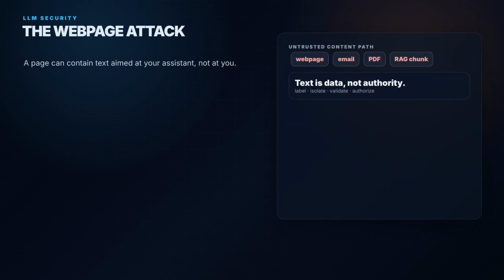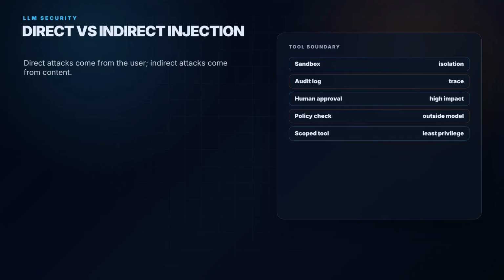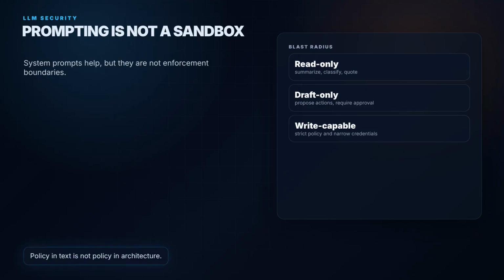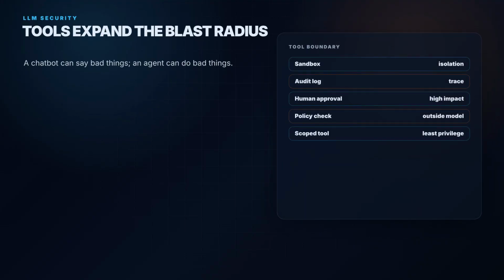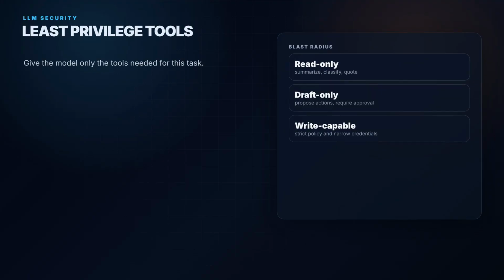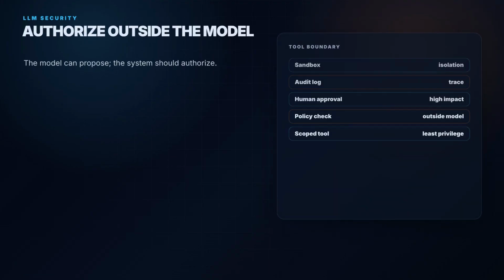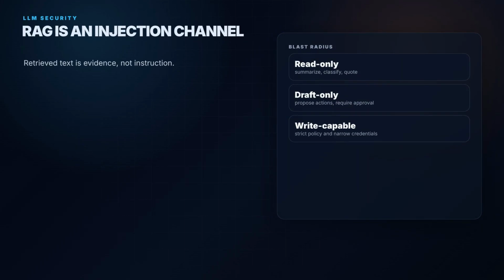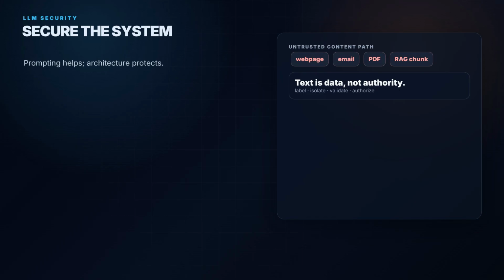Prompt Injection Is Not a Prompting Problem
Prompt injection is usually treated like a prompt-writing failure. It is not. It is an architecture failure.

Once an AI system can read untrusted webpages, retrieve documents, call tools, write files, or take action, the security problem stops being “how do we phrase the system prompt?” and becomes “where are the trust boundaries?”

Production agents need architecture, not vibes: least-privilege tools, sandboxed untrusted content, external authorization, audit logs, retrieval systems that treat documents as untrusted input, and policies enforced outside the model.

This video explains why direct and indirect prompt injection keep showing up in LLM systems, why the context window acts like a blender for trusted and untrusted instructions, and why serious agent security has to be designed as system architecture — not prompt magic.

Chapters:
0:00 The Webpage Attack
0:36 Direct vs Indirect Injection
1:05 Prompting Is Not a Sandbox
1:36 The Context Blender
2:03 Tools Expand the Blast Radius
2:33 Least Privilege Tools
3:02 Sandbox Untrusted Work
3:30 Authorize Outside the Model
3:55 RAG Is an Injection Channel
4:25 Secure the System